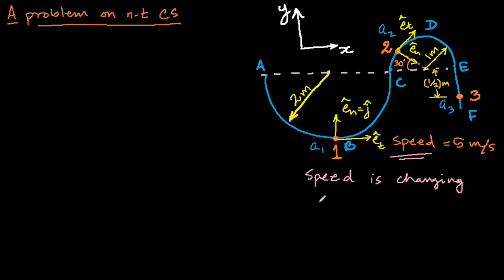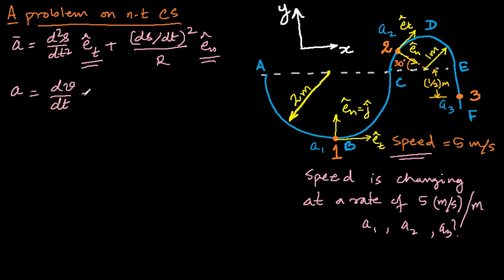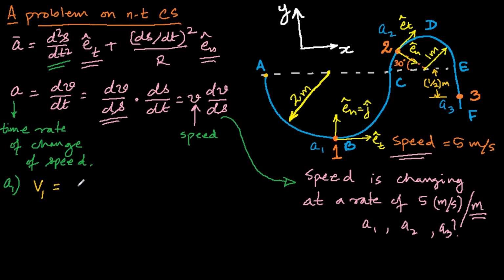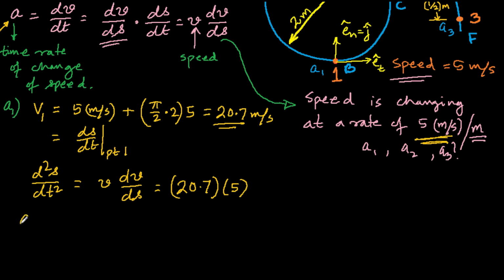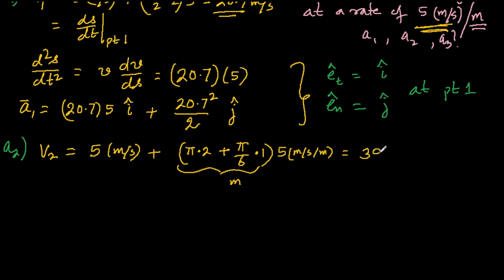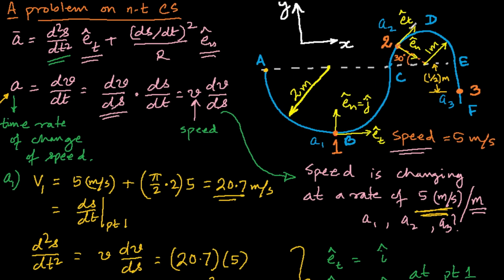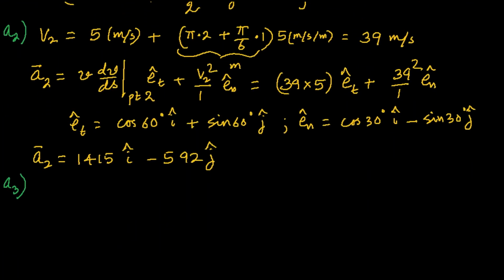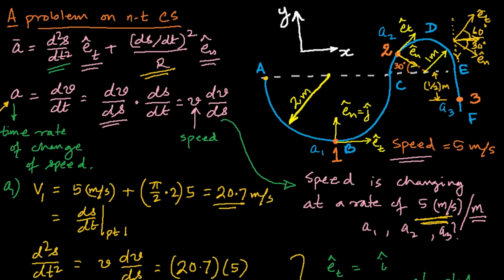1.5.5 - Problems on Kinematics - 05 (English)